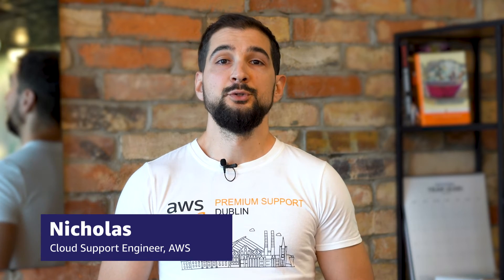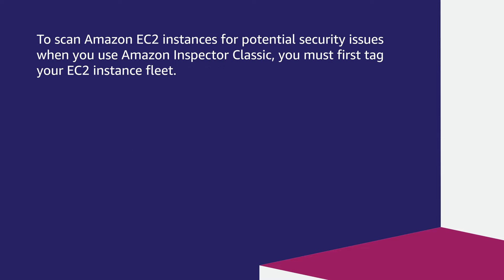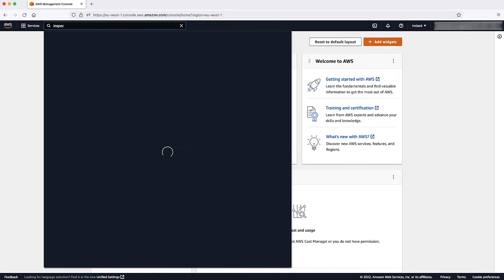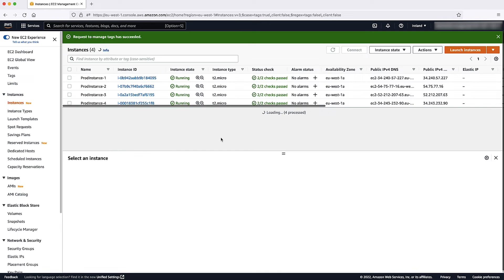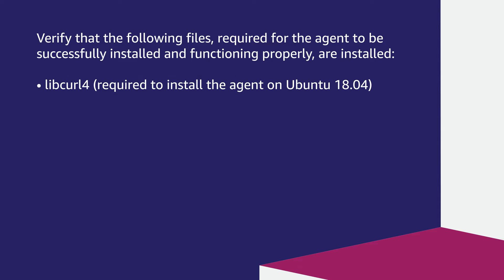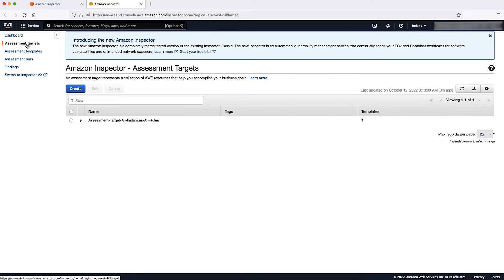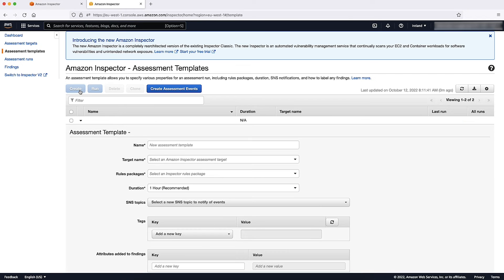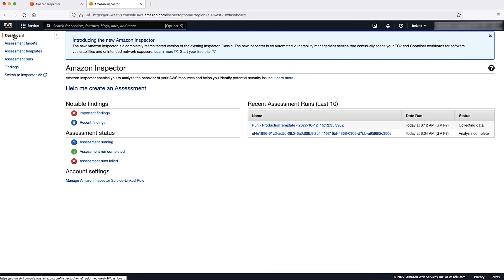How do I set up Amazon Inspector Classic to run security assessments on my Amazon EC2 instances?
Skip directly to the demo: 0:24

For more details see the Knowledge Center article with this video

Nicholas shows you how to set up Amazon Inspector Classic to run security assessments on your Amazon EC2 instances.

0:00 Introduction
0:24 Additional information
1:18 Tag your EC2 instances
2:50 Define the assessment target
3:20 Define the assessment template and run the assessment
3:58 Run the assessment
4:17 Closing